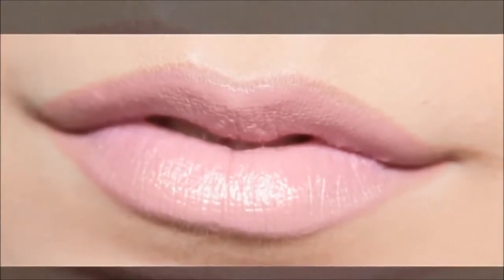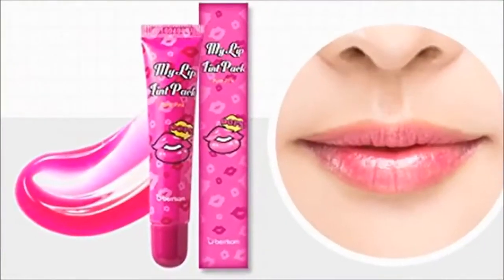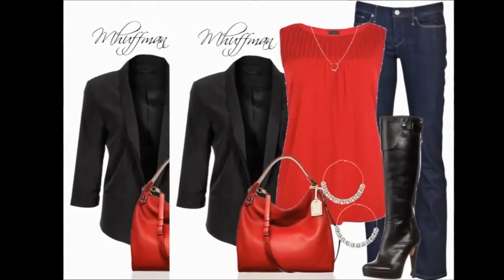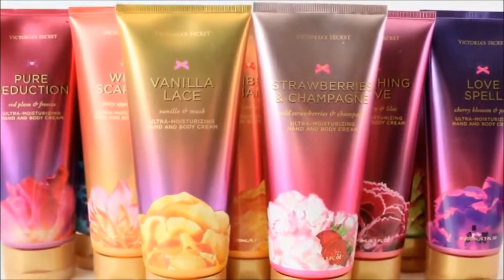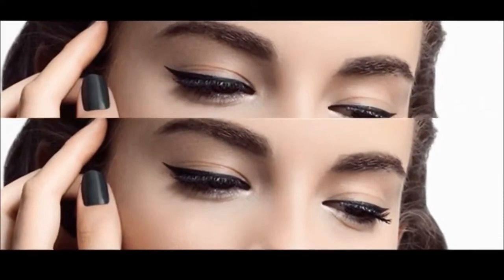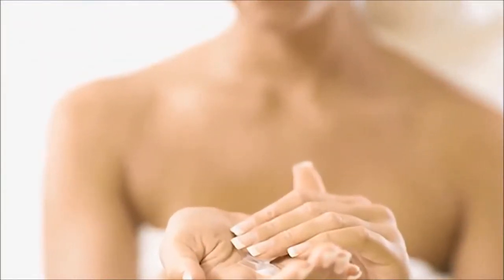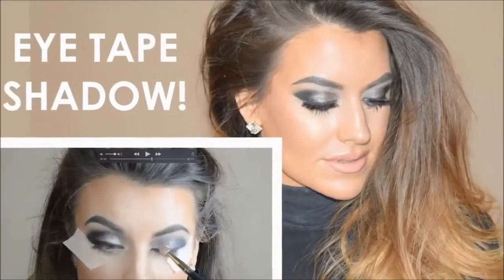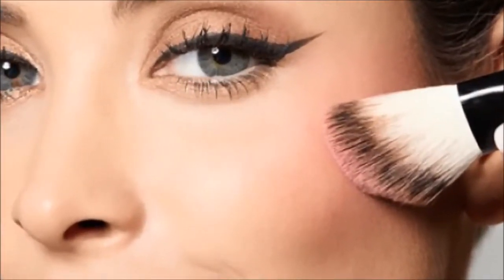Top 5 Flirty Make Up Tricks | Valentine Day Special | TSC inStyle